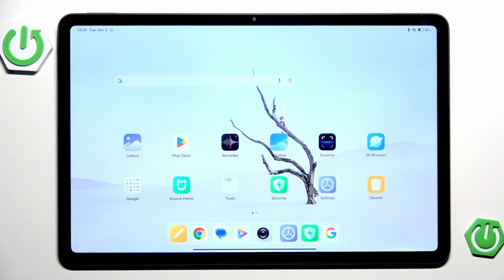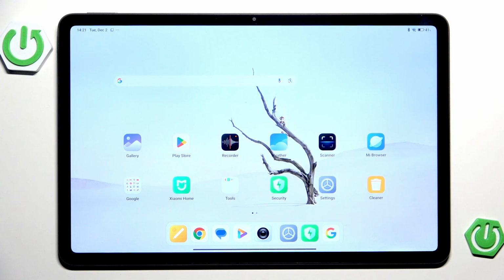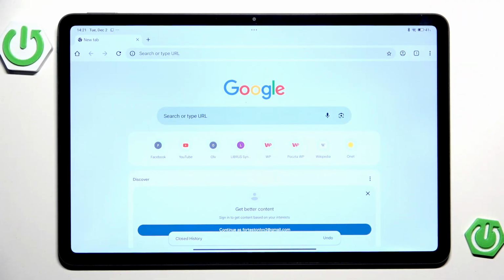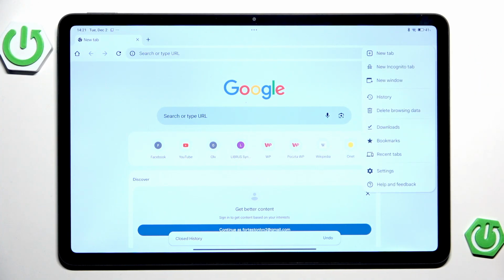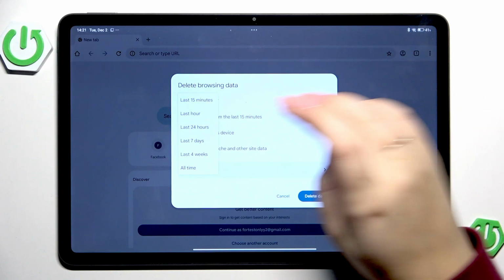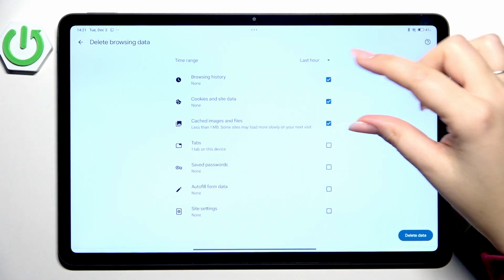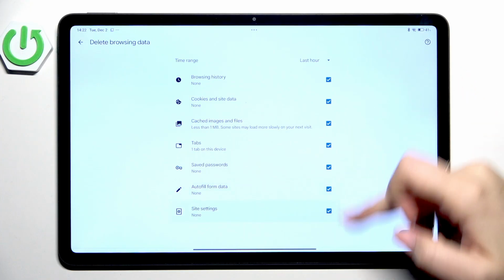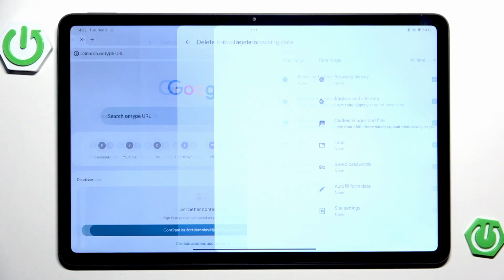POCO Pad M1 – How to Clear Browsing Data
Learn how to clear the browser data on your POCO Pad M1 tablet. In this short, clear video we show step-by-step how to remove browsing history, open tabs, cookies, cache, saved passwords, autofill data and site settings using Google Chrome. The same steps work similarly in other common browsers, so you can follow along even if you use a different app. This will help free space, fix loading issues and protect your privacy on your POCO Pad M1.

How to clear browsing data on POCO Pad M1?
How to delete cookies and cache on POCO Pad M1?
How to remove saved passwords and site data on POCO Pad M1?

0:00 Intro
0:06 Open the browser (Chrome)
0:24 Tap the 3-dot menu → Delete Browsing Data
0:35 Choose basic items and time range
0:47 More options — access advanced items
1:05 Select All time and tap Delete Data
1:11 Confirmation message — data removed
1:18 Wrap up & subscribe